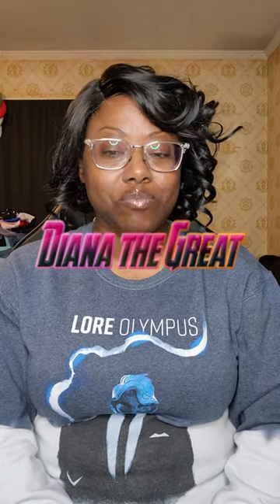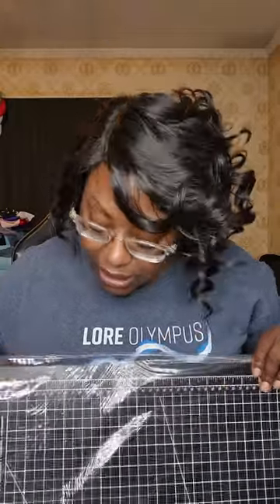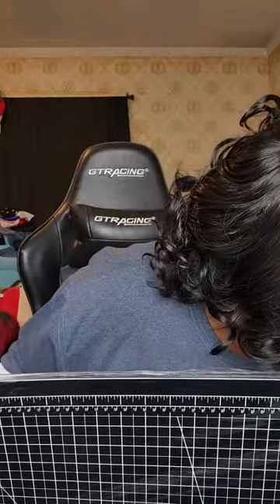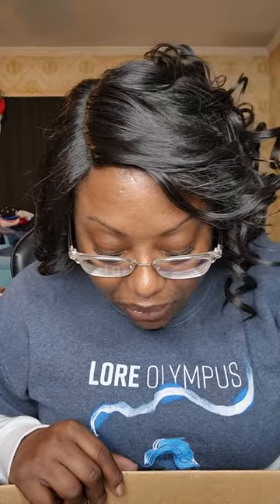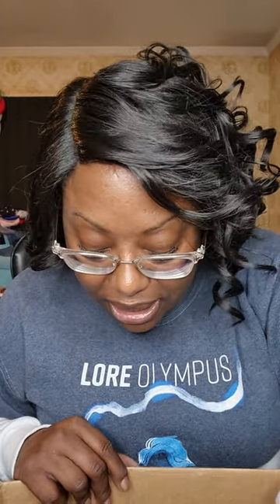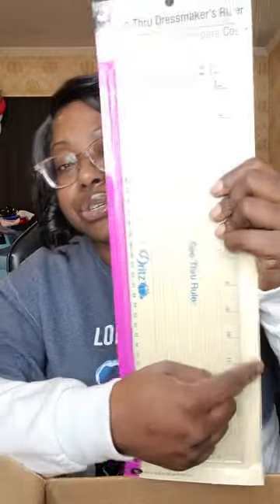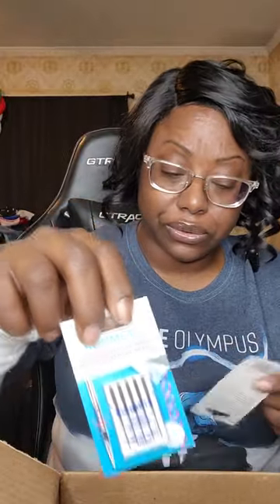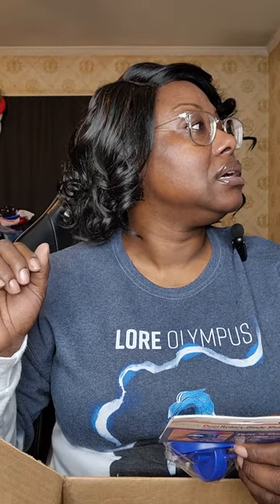Another Wawak Haul! (sewing wawak unboxing)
Hello Again! I'm so delighted that @WAWAKSewing sent me some more sewing and crafting tools. Some of these are new to me, some are things I needed, and some will help make crafting just that much easier! Thank you again Wawak for your kindness and generosity. I'll have smaller videos to come showing how I put these to use, especially the cutting mat. I still cannot get over it.